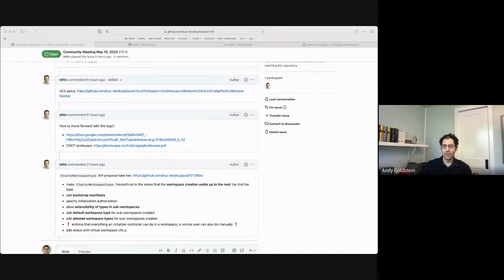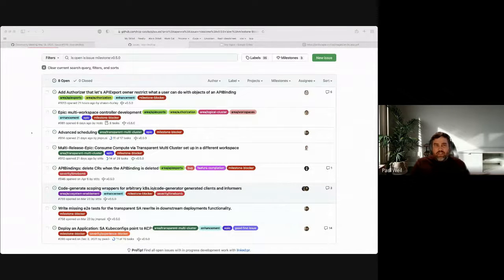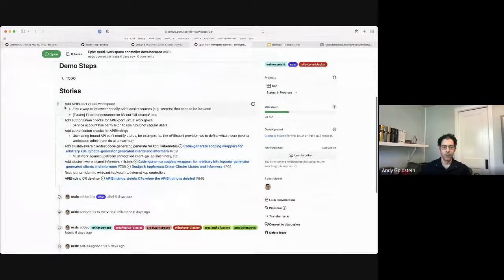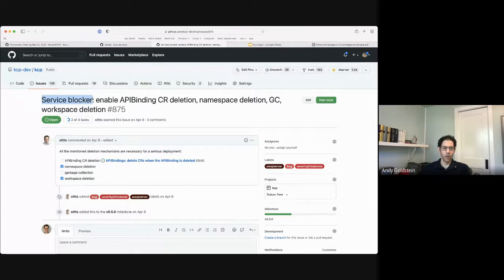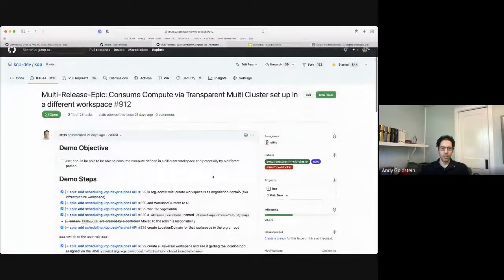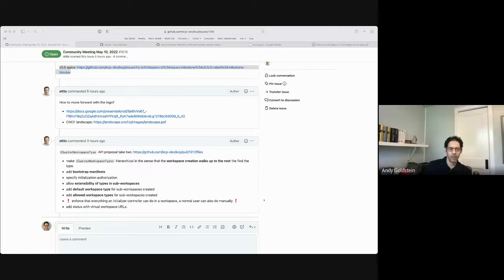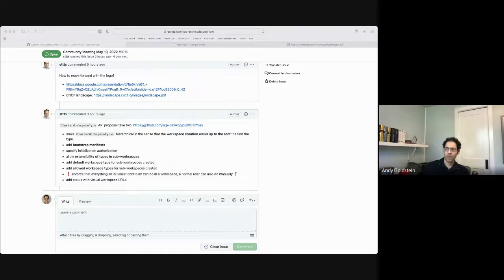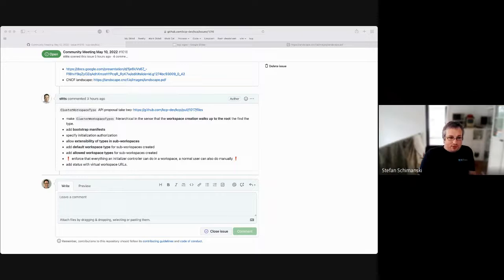Community Meeting, May 10, 2022